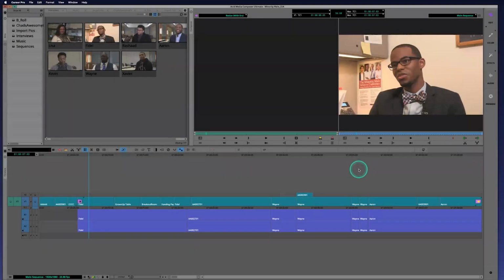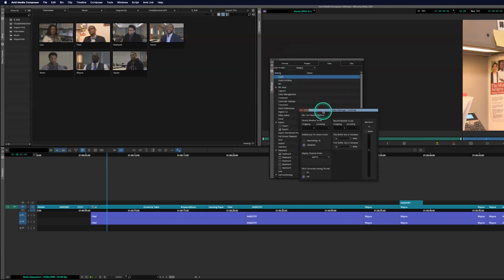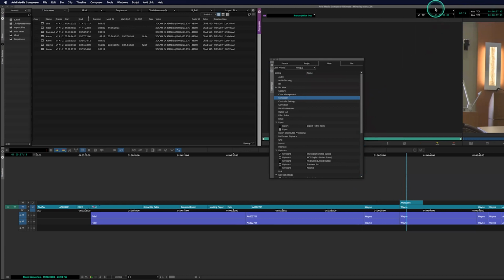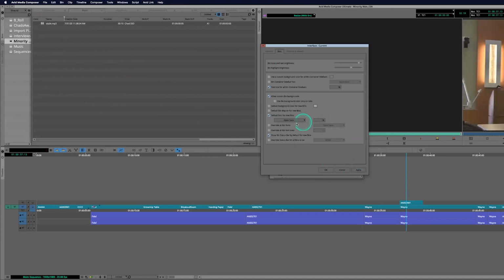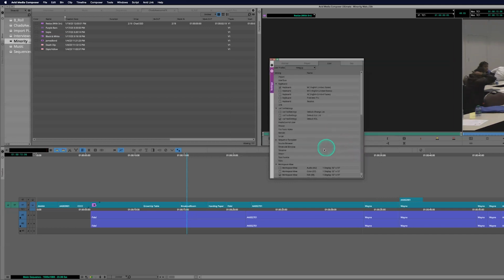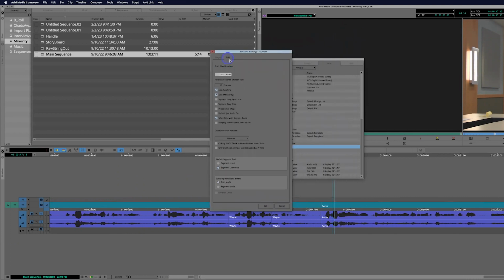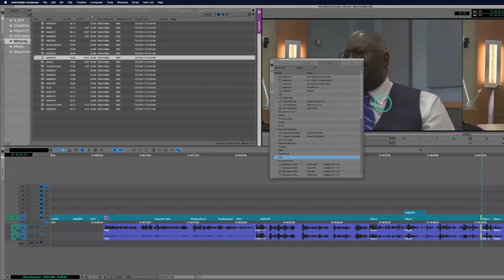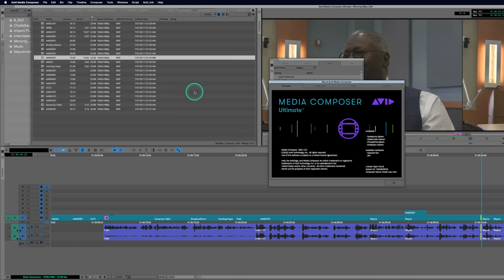Avid Media Composer Lesson 8 - Settings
In this lesson, we focus in on project and user settings and some of my favorite settings and most important ones in the Avid system.